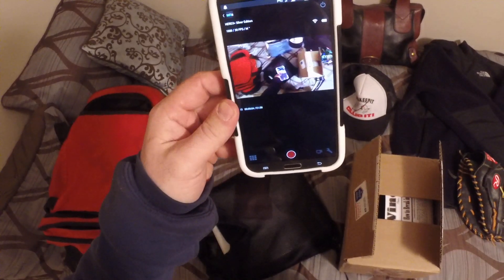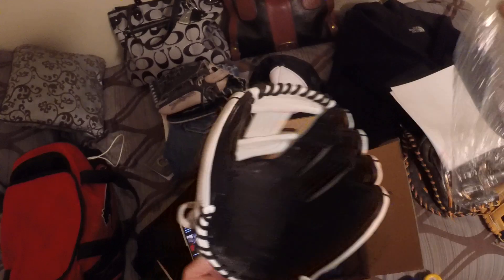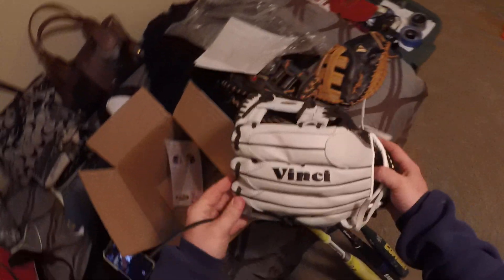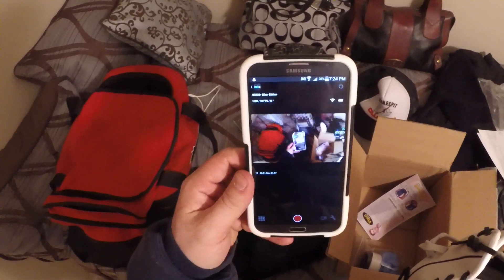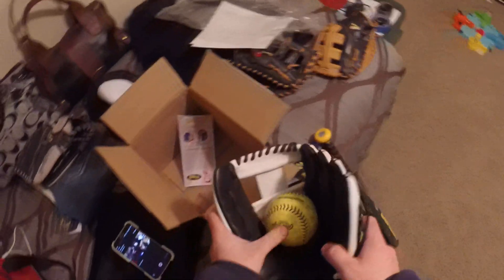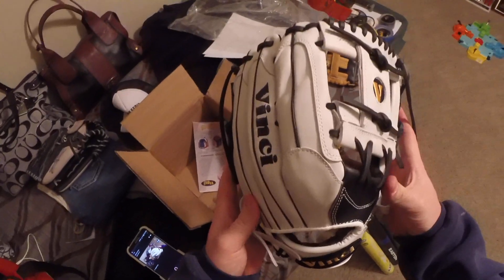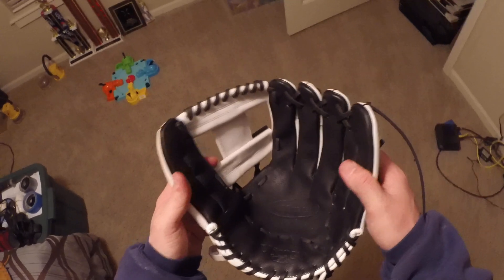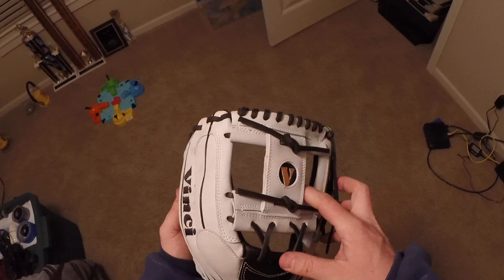New glove! Vinci Custom 12.75" I-Web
Friend of mine got me a deal on this glove I couldn't pass up.  It's a Custom 12.75" Vinci I-Web.  Very clean glove, I have a feeling this is going to break in and be a very nice piece.